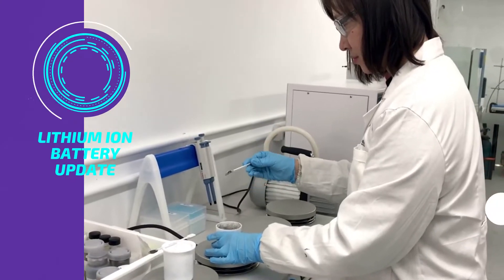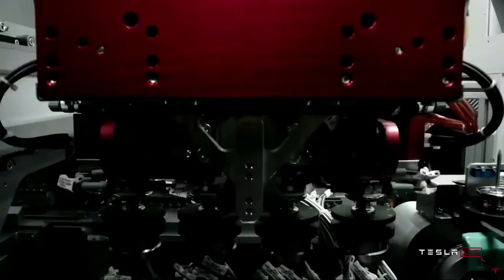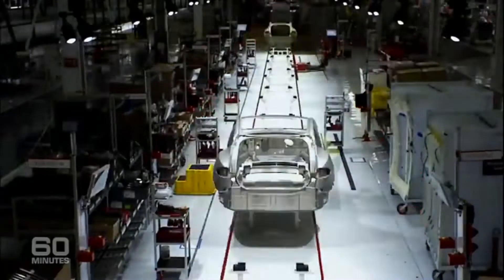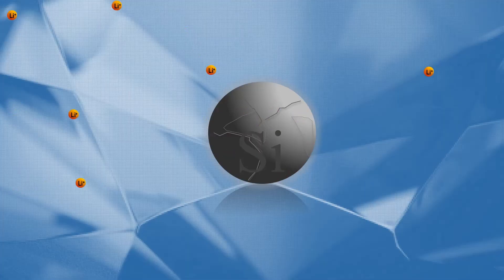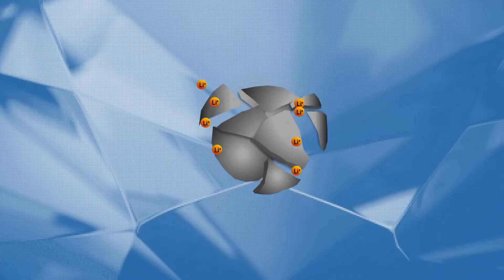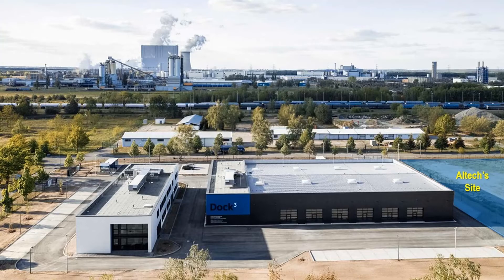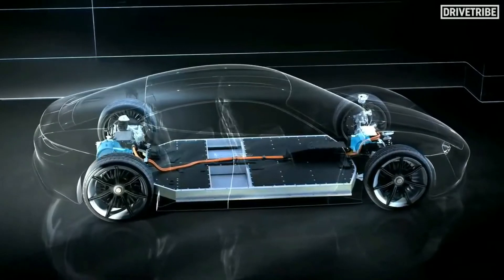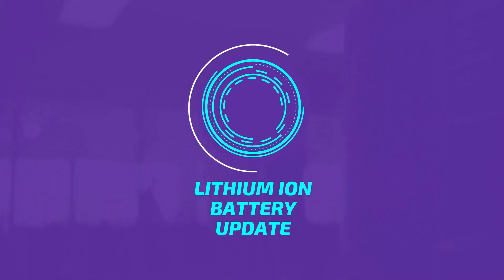Altech Coating Technology